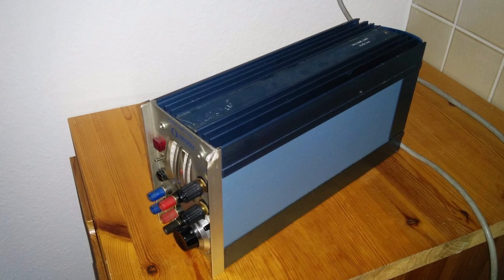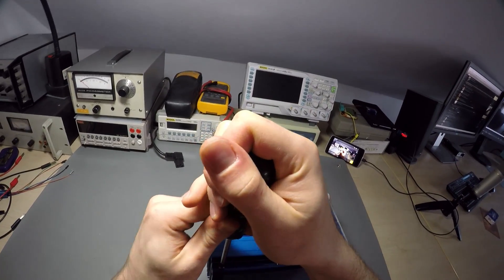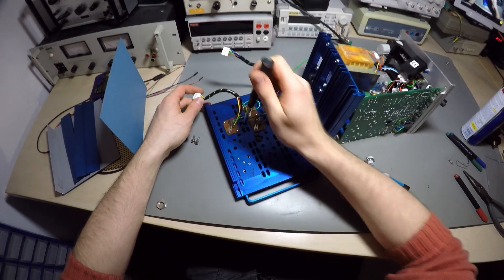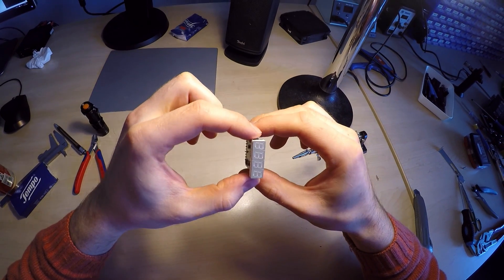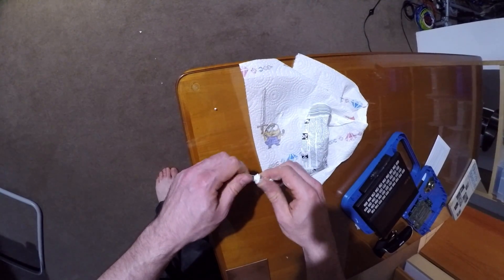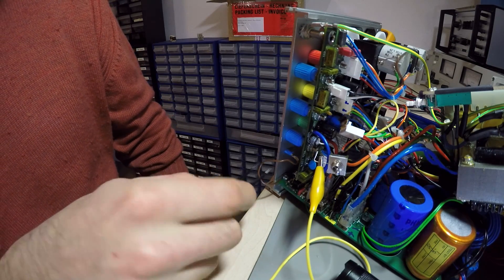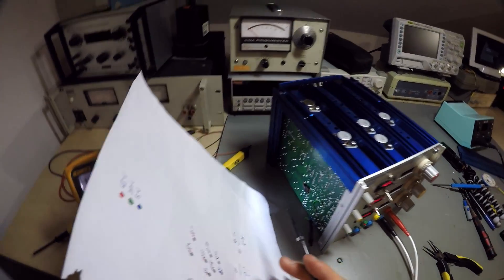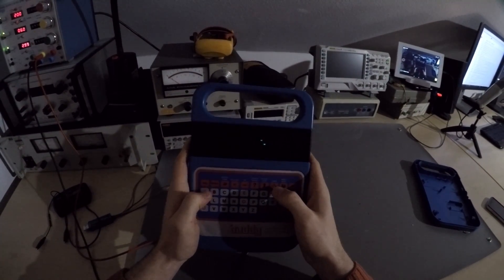Oltronix Power Supply B703 Teardown + Repair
This lab bench power supply is not reliable but has an unmatched price-performance ratio if you are willing to spend some time tinkering with it.